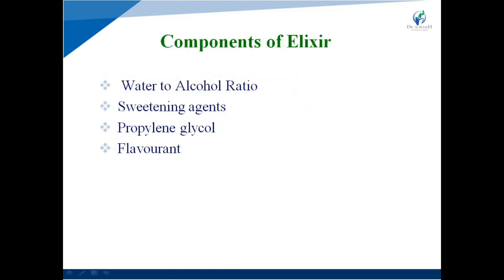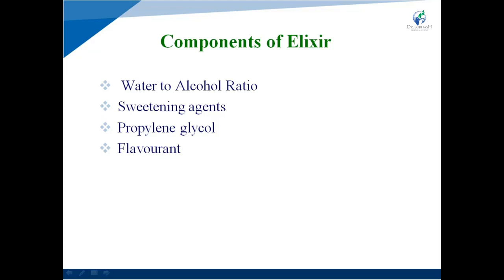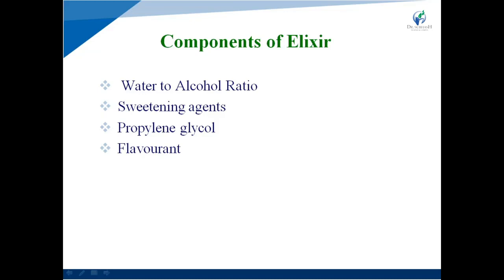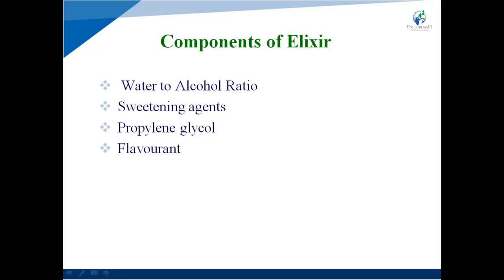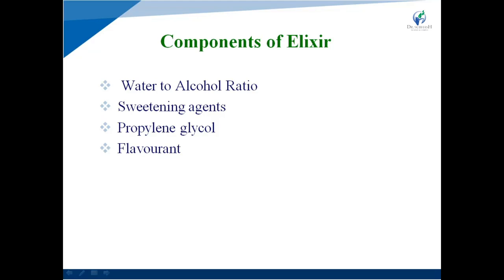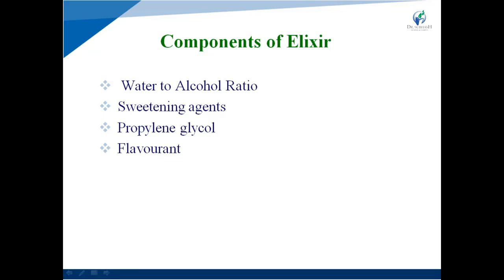Lecture - 14 Elixir By Payal N. Vaja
Define Elixir, Need of Elixir, Components of Elixir, Explain Elixir Preparation, THIS CHANNEL IS FOR PHARMACY PREPARATION.